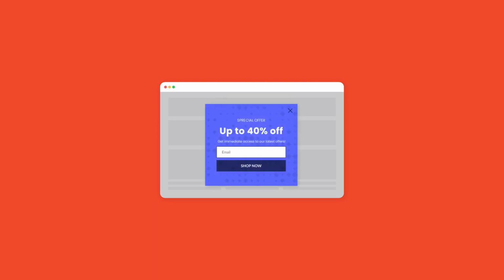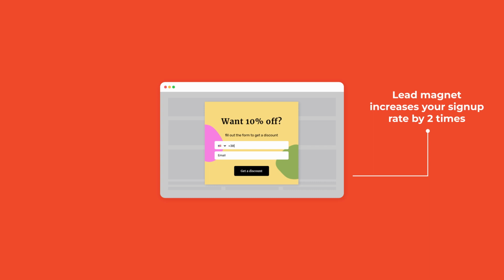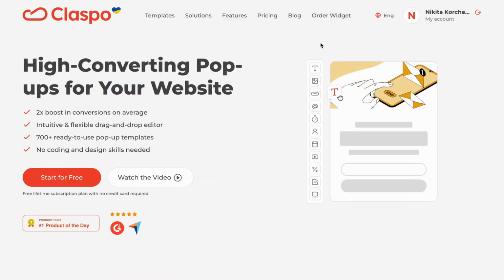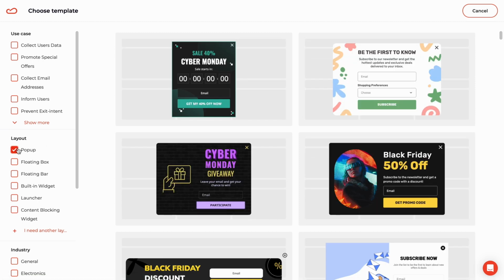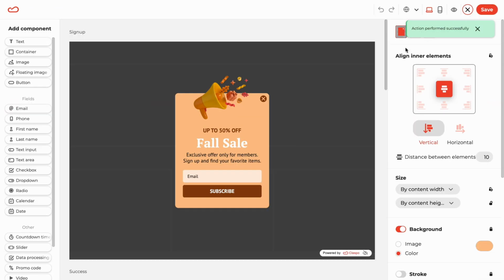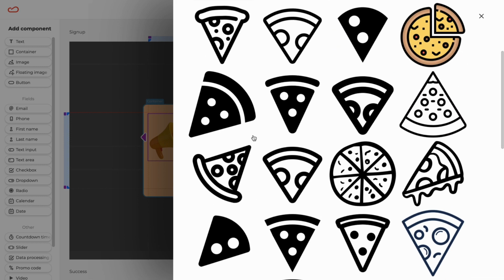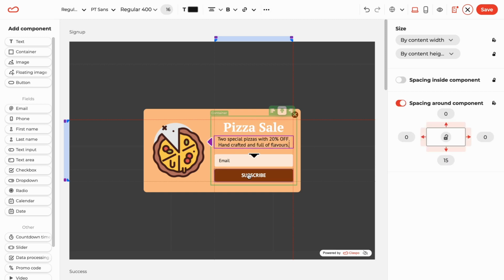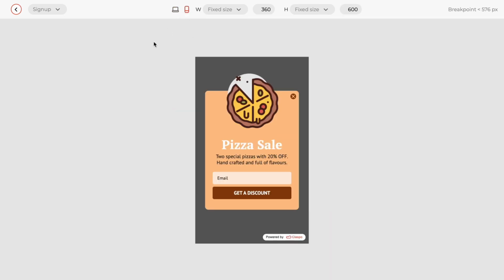How to Make Email Pop-up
Getting leads can be arduous. That’s where a well-placed email pop-up can change the game. Create your own email pop-up widget with Claspo in 2 minutes and start building your email list immediately.

Try Claspo for free now